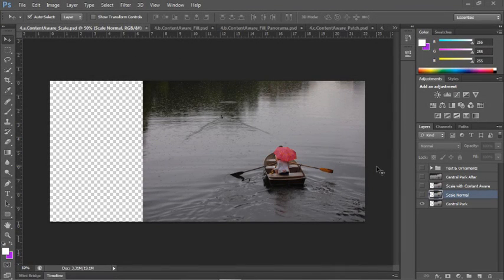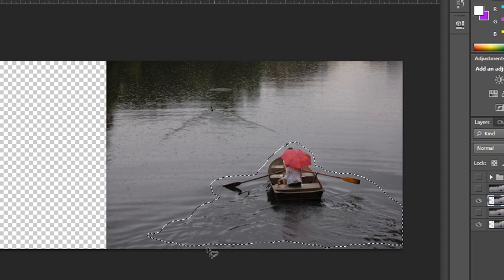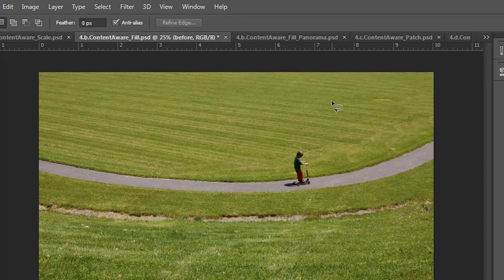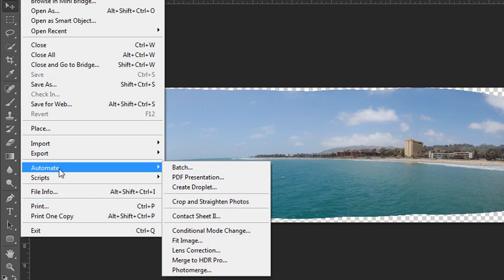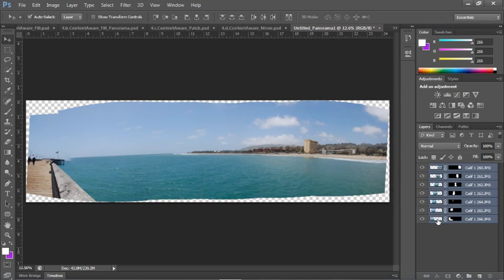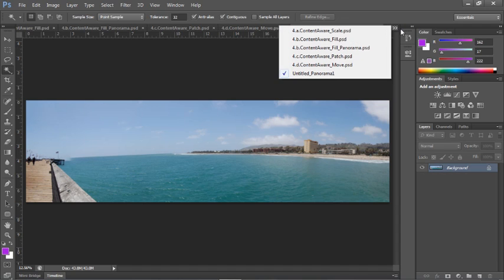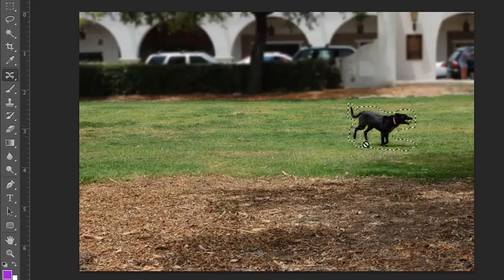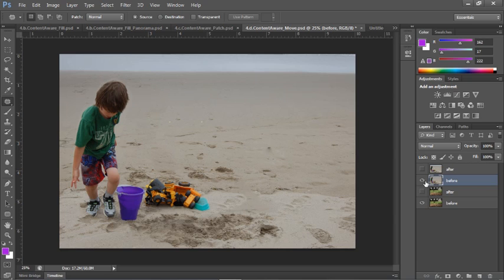adobe photoshop cs6 Content Aware Tools